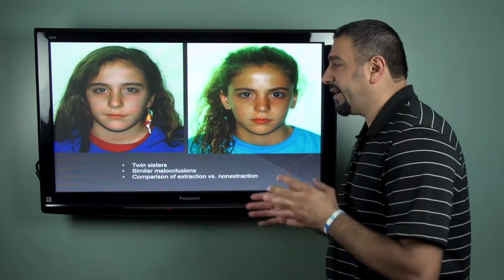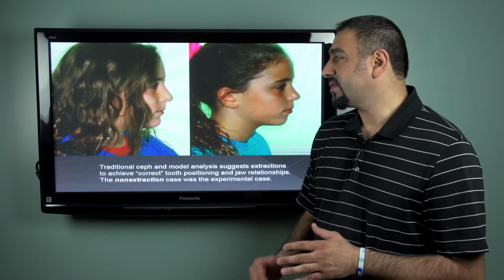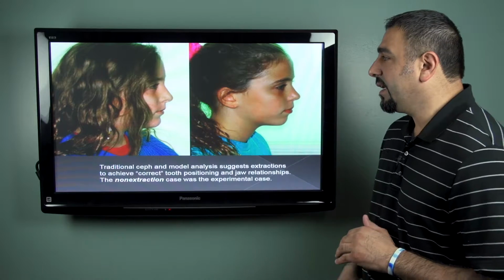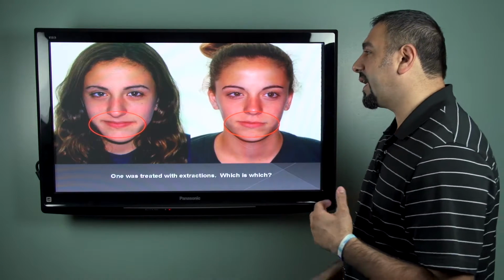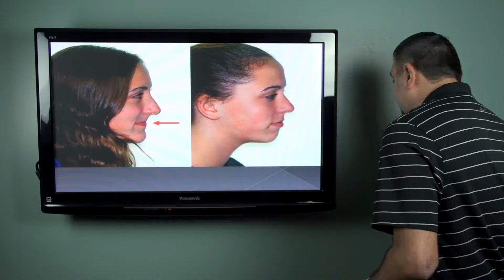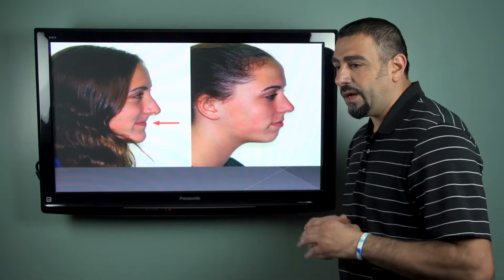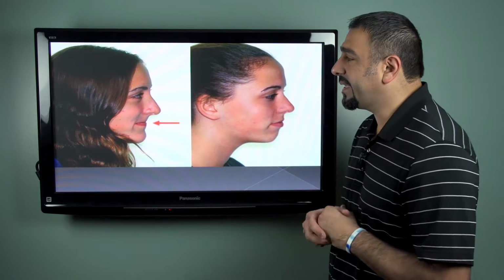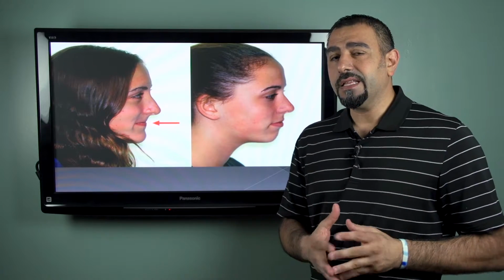E&S Orthodontics September 2016 Newsletter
Catch up on all the latest news, advice and tips from Dr. O El-Hillal in E&S Orthodontics September 2016 Newsletter

E&S Orthodontics is a leading provider of Damon Braces and Invisalign in Phoenix Arizona.  Whether you are 7 or 70, if you’re looking for a Wide Beautiful Smile E&S Orthodontics can help you.  Claim your complimentary consultation valued at $500